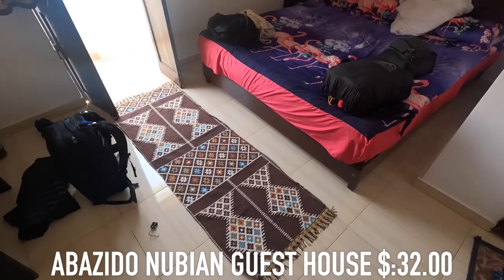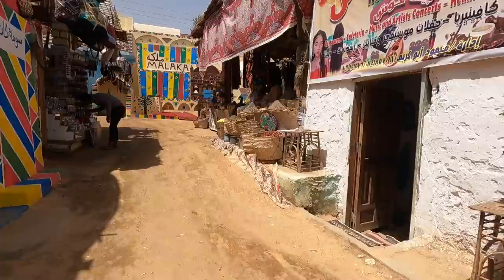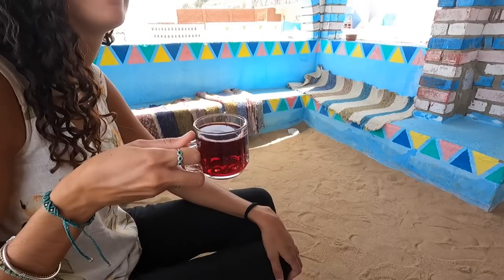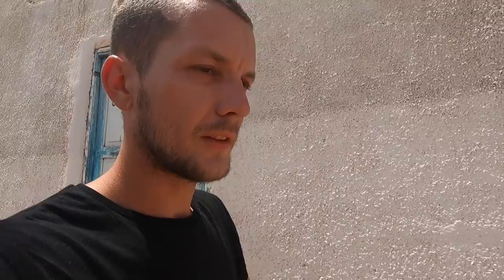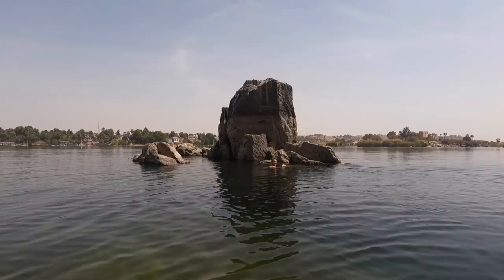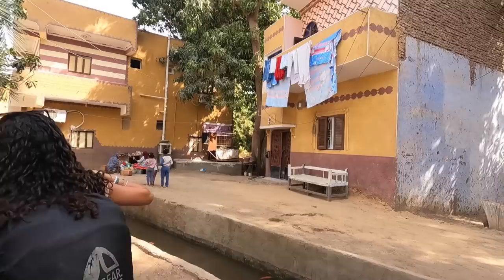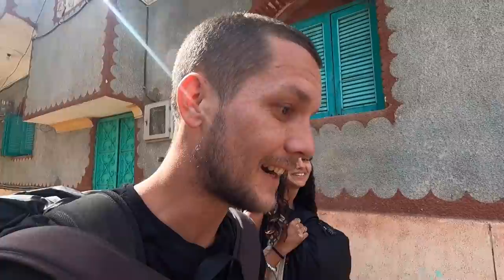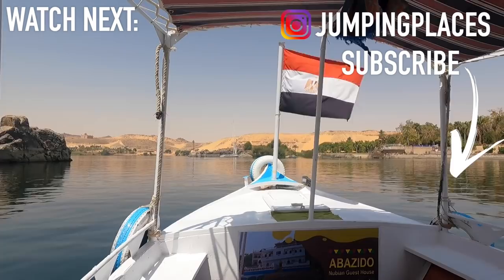COOLEST PLACE IN EGYPT! ELEPHANTINE ISLAND 🇪🇬 ASWAN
In this video we explore Aswan in Egypt, we stayed on an amazing secluded island called elephantine island, went on a boat and swam in the river nile